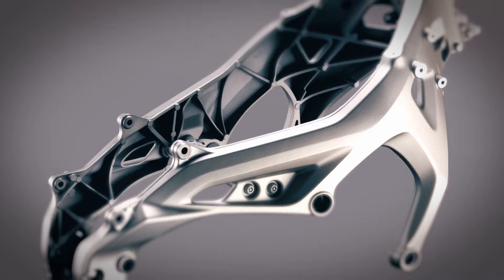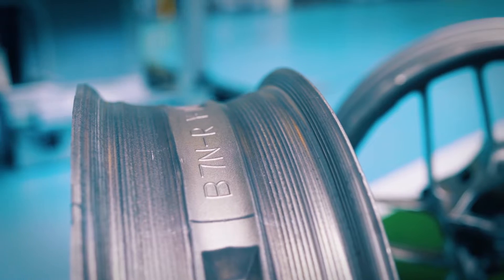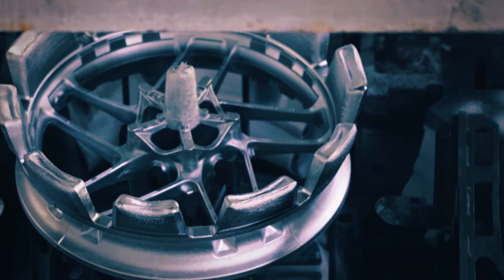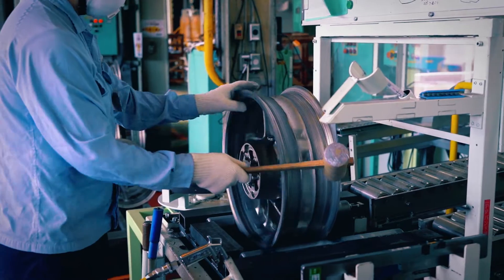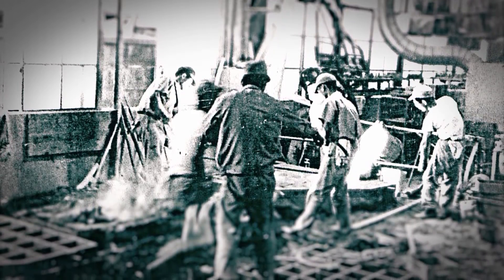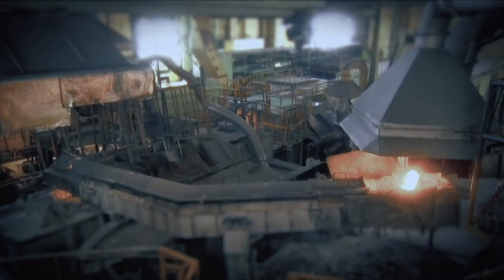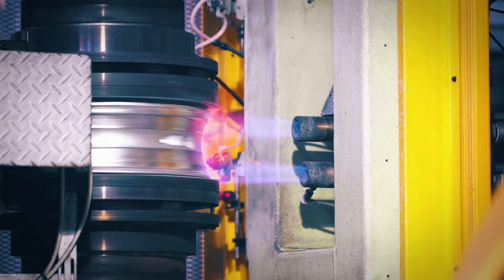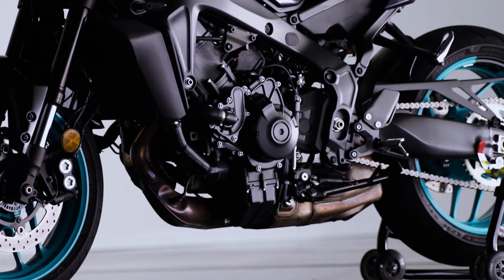YAMAHA MOTOR CRAFTSMANSHIP Introducing YAMAHA SPINFORGED WHEEL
Yamaha Motor’s casting technology is always evolving.

In 2020, the Yamaha SpinForged Wheel was added to the list.
High strength and light weight were the chief goals,
and it was in-depth material R&D and new machining methods that made these wheels possible,
boasting the high freedom for shape and form of a casting,
but with high strength like a forged piece.

Our manufacturing specialists have always taken on new challenges to create parts
that are not only beautiful, but also high in performance.
This spirit was born in the casting divisions of Yamaha Corporation, the musical instrument company that preceded Yamaha Motor.

The techniques to create a piano frame helping to produce a beautiful melody also become a foundation for creating castings with the right rigidity and flex.
Our Yamaha Monozukuri leverages our unique manufacturing sense to create high performance parts that are beautiful to the eye.